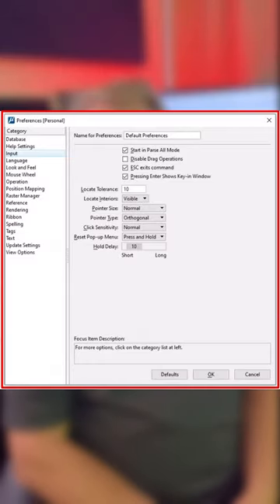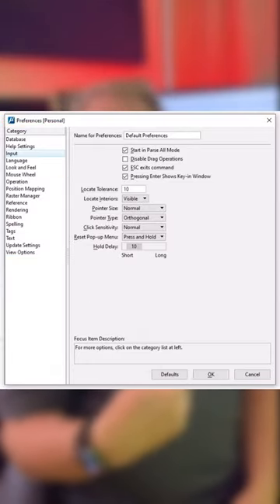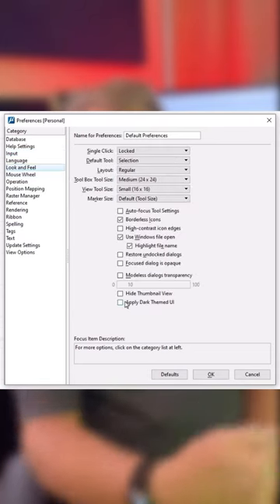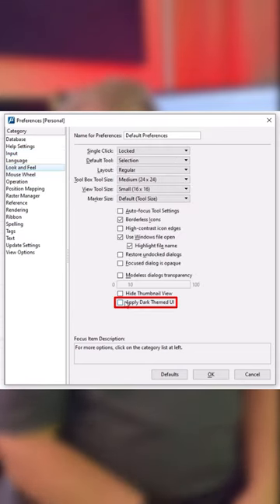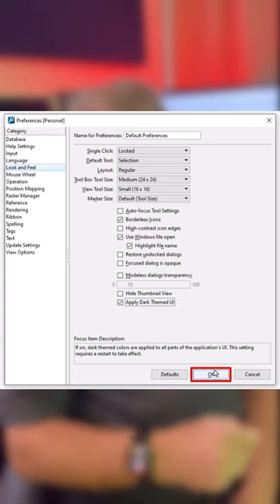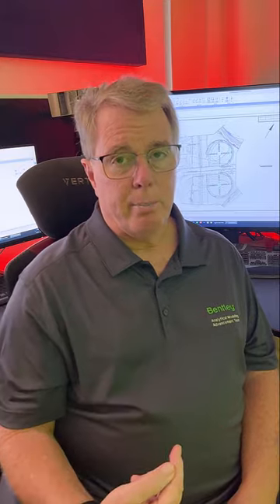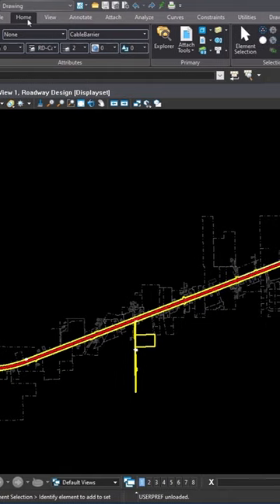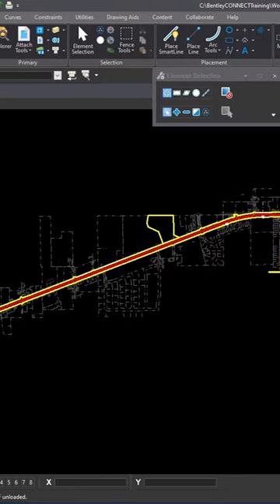The Dark Theme in MicroStation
Learn how to configure MicroStation to use a dark-themed interface.